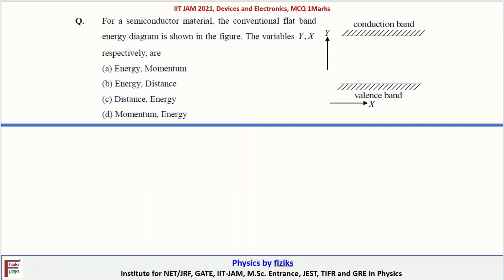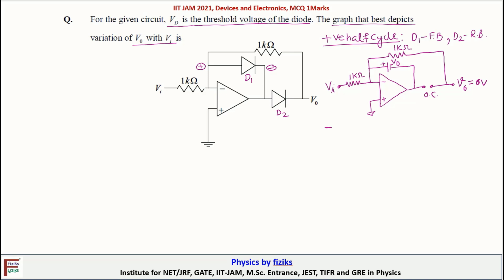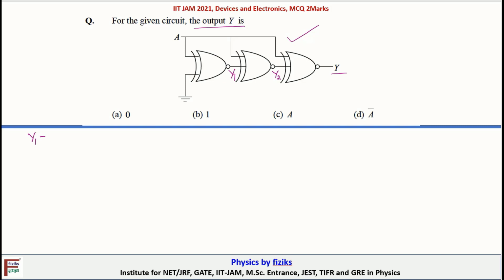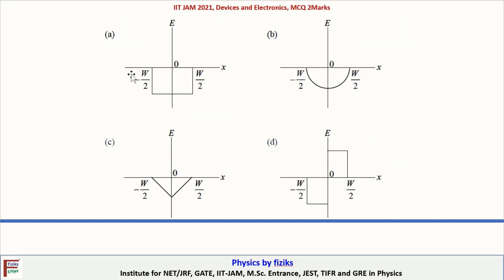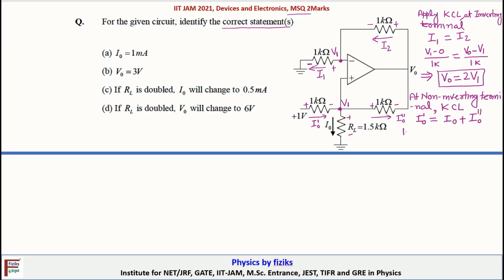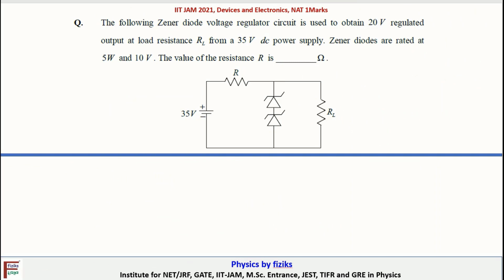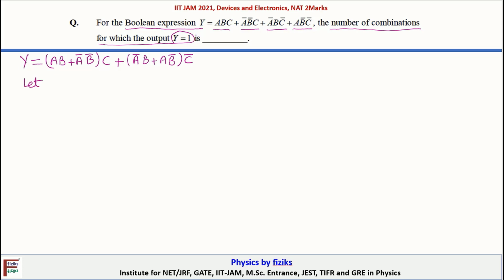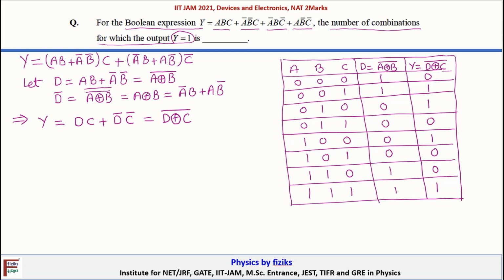IIT-JAM Physics 2021 Full Solution of Devices and Electronics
In this video,  solution of questions of Devices and Electronics of IIT-JAM Physics held in 2021 are given in detail.